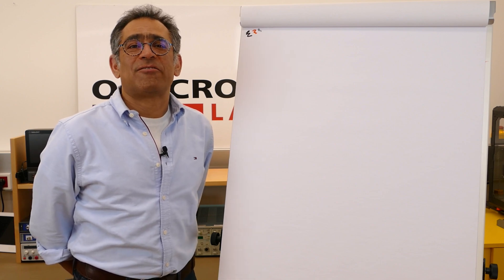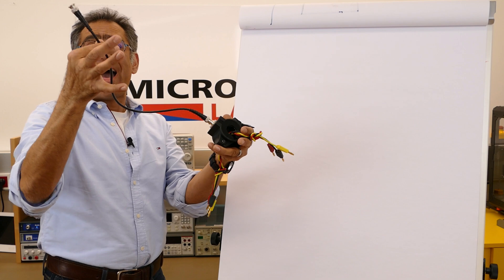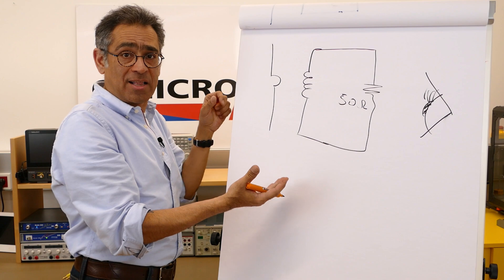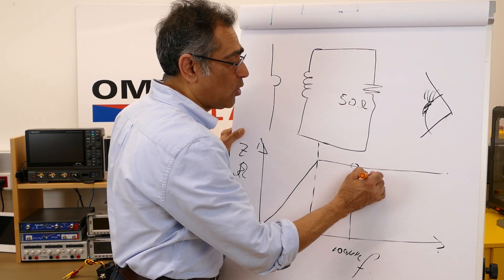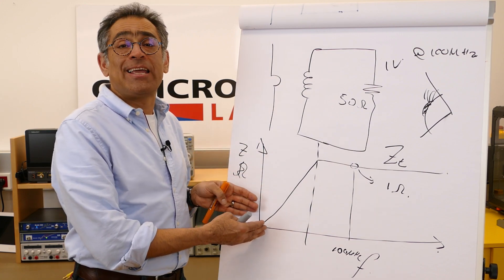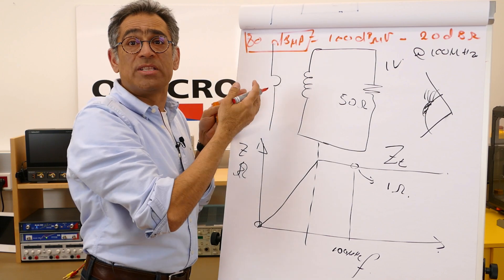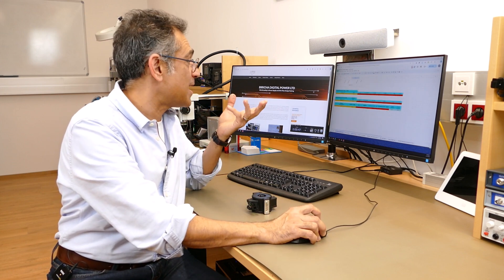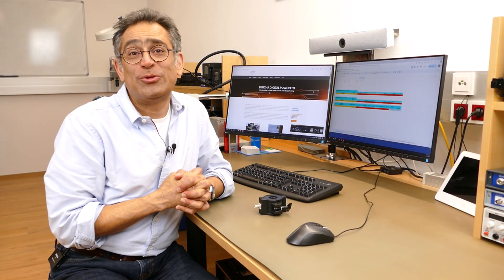How to Use Current Clamp's Transfer Impedance Curve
In this video, Dr Ali Shirsavar from Biricha Digital explains, what the Transfer Impedance (Zt) curve of an EMC current probe is; why we need it and  how to use it to calculate how much current is flowing in a cable.

For an explanation of how we use an EMC current clamp to estimate emissions please

Finally for an explanation of the 50 ohms resistance of the Spectrum analyser is taken into account when the ZT plot is created please